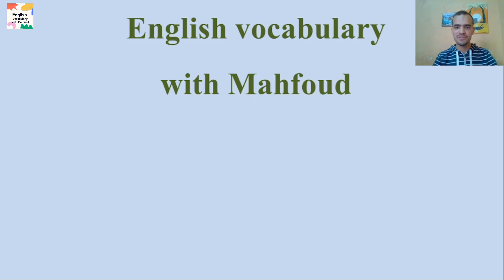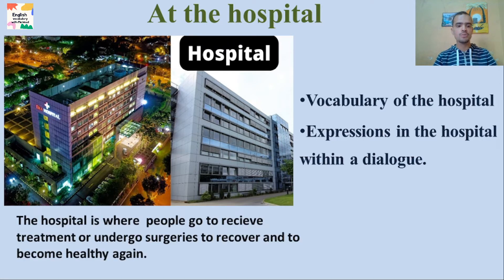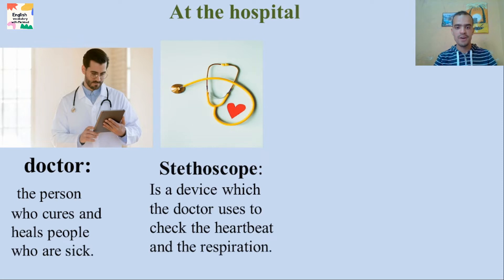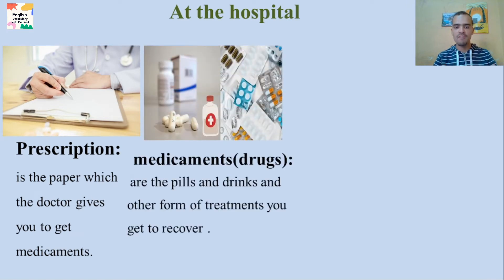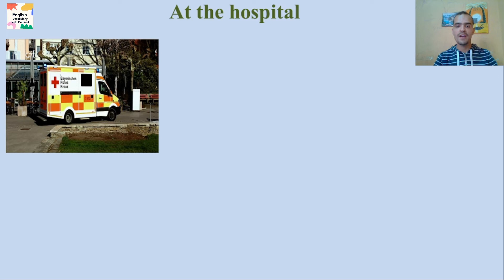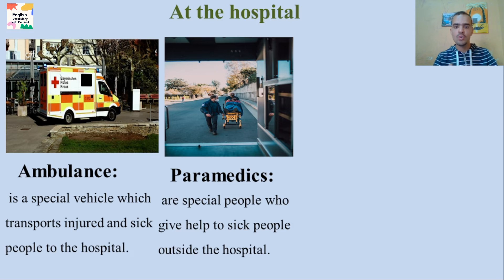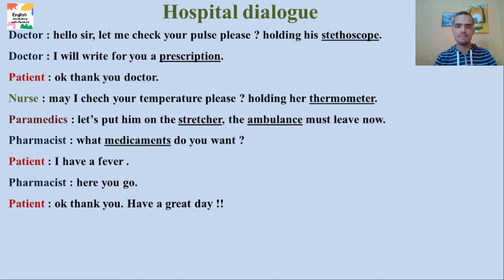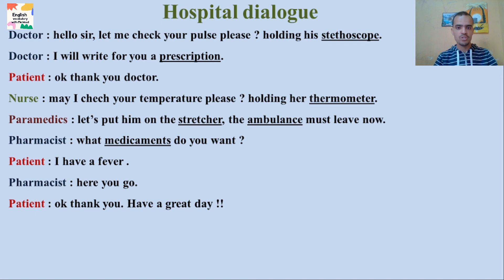English vocabulary at the hospital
In this video, I will be talking about some essential vocabularies at the hospital
and I am going to use some expressions within a dialogue to make it  a little easier.
And also to make you confident about the use of those words

through this video students and learners will be able to know some of the hospital vocabulary.